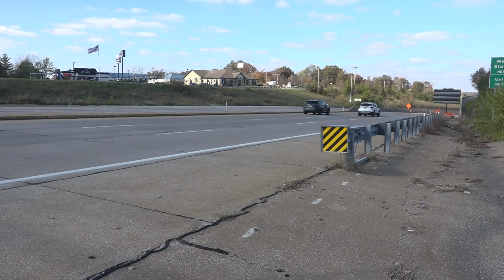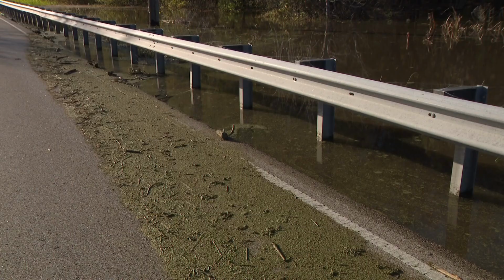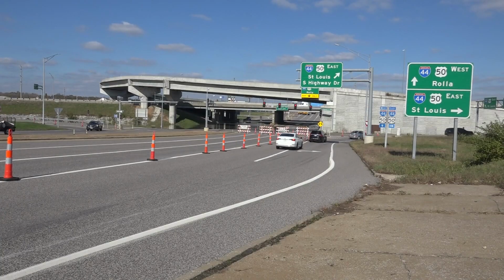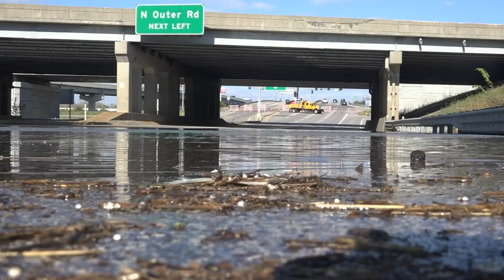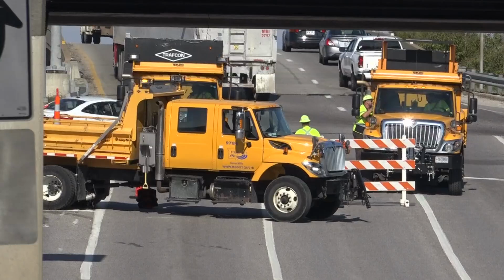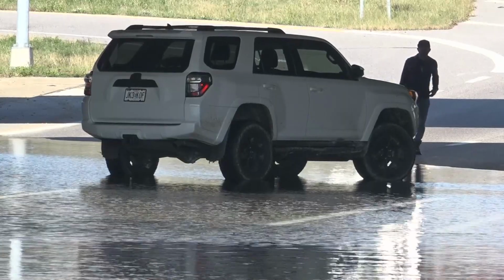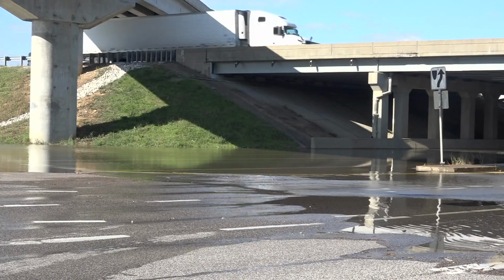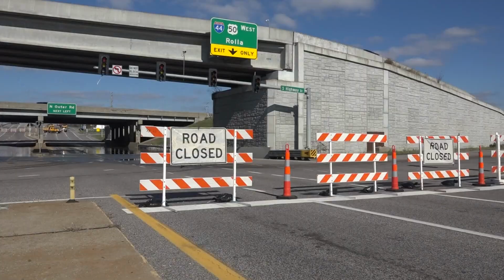MoDOT closes 141 under I-44 due to flooding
The closure is expected to last through the weekend.
To watch 5 On Your Side broadcasts or reports 24/7, 5 On Your Side is always streaming on 5+. Amazon Fire TV or the Apple TV App Store.